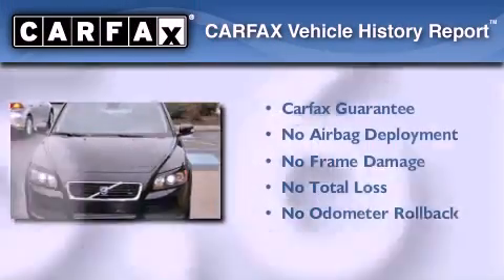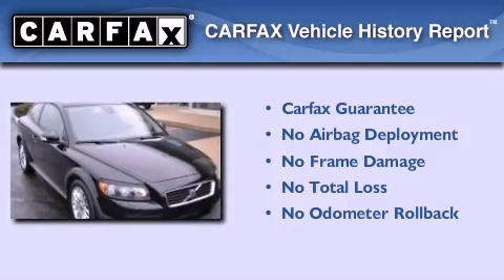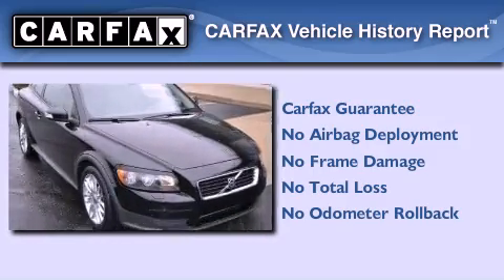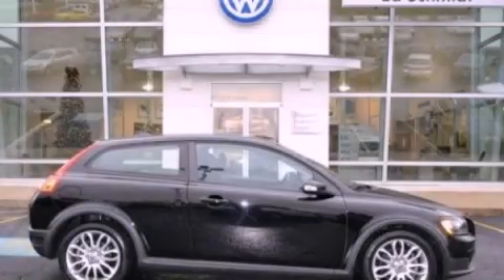2009 Volvo C30 Perrysburg OH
Year : 2009
 Make : Volvo
 Model : C30
 Engine : 2.5L I5
 Trans . : Automatic
 Exterior : Blue
 Miles : 45,611
 Interior : Black
 Ed Schmidt Pontiac-Volvo-Saab